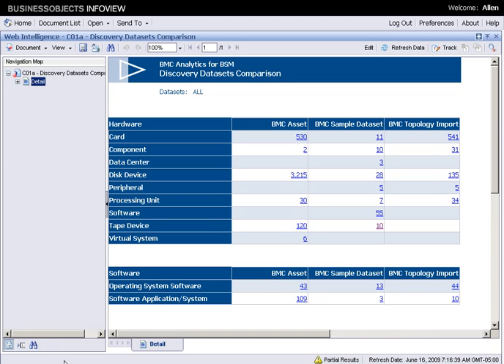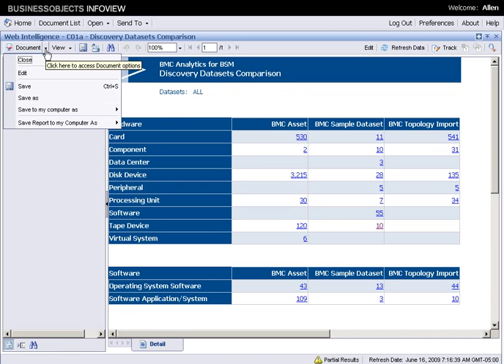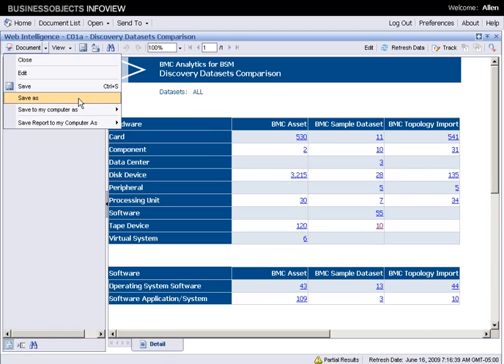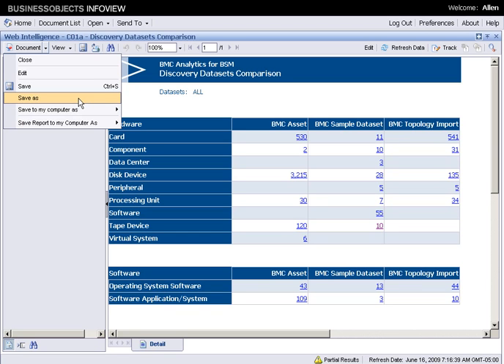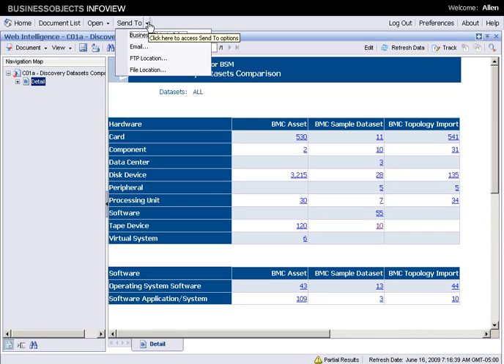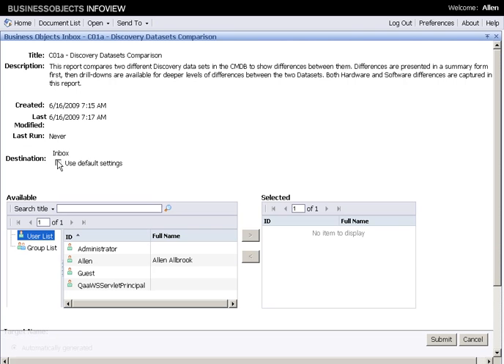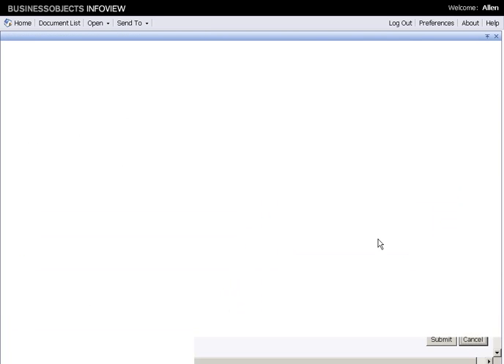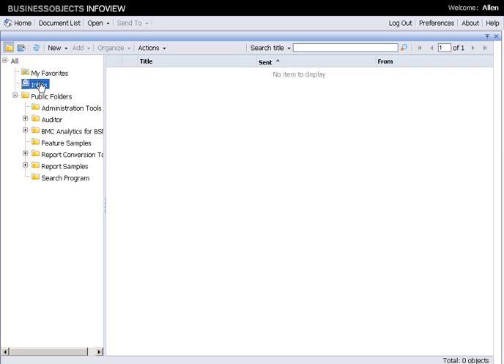BMC Analytics for BSM | Sharing & Collaborating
With BMC Analytics for BSM, your reports can be exported locally, cloned for customization, and also shared to work collaboratively to fit Business needs and changes